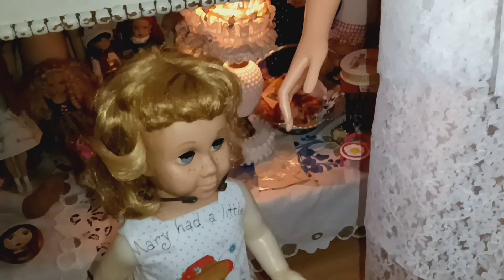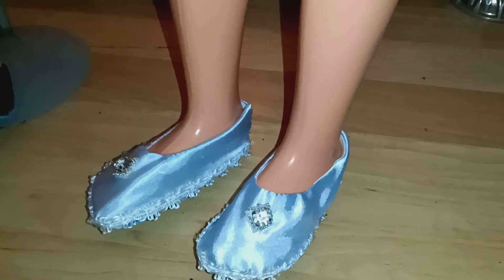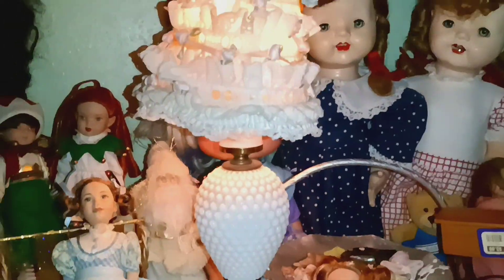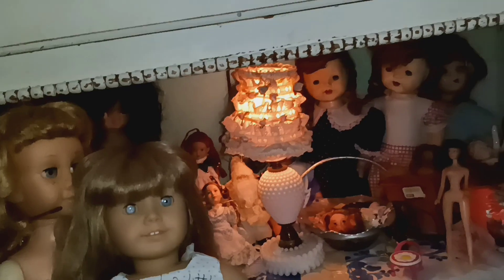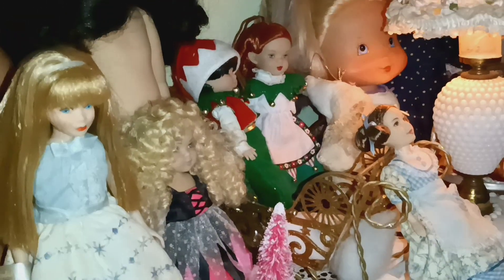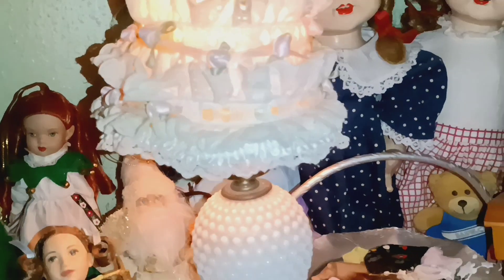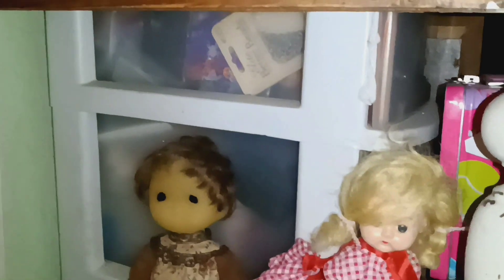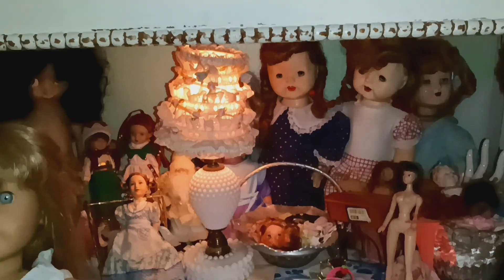Dolls under a hutch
It is Happy Wednesday! showandtellwednesday Thank you to Tracy at @EclecticWandering for hosting this hash tag.

Today we will see what is under my hutch.

Instagram haydeesews
Tumblr smallfavorsboutique

e-commerce shops
Mercari
eBay